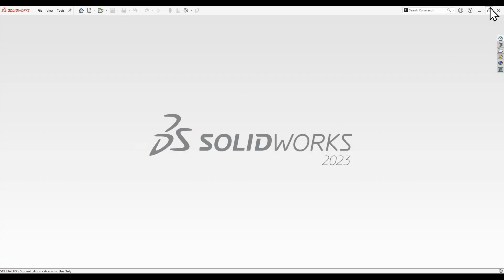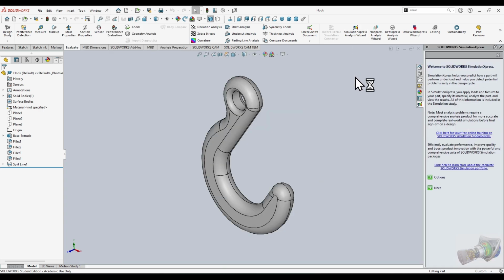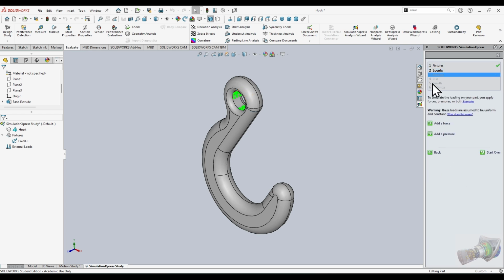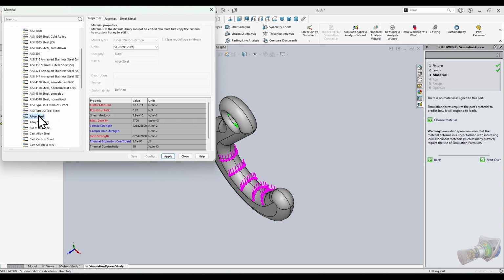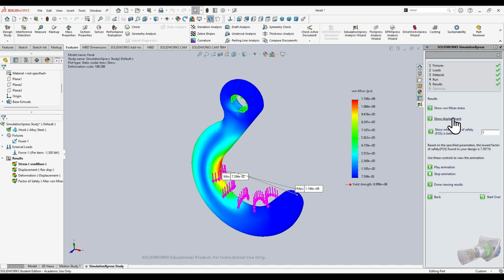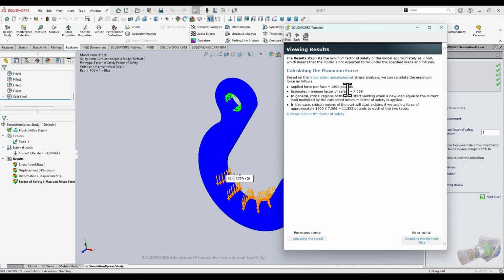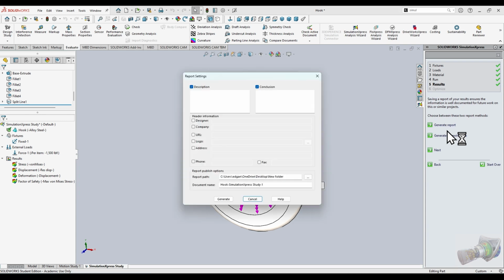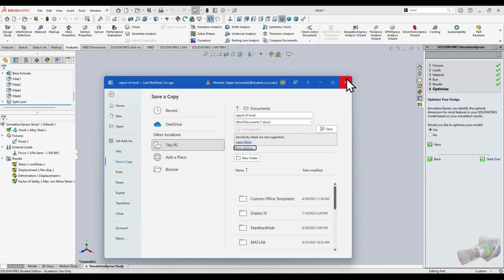SOLIDWORKs Stress analysis part 1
1503 SW Simulation Xpress tutorial part 1